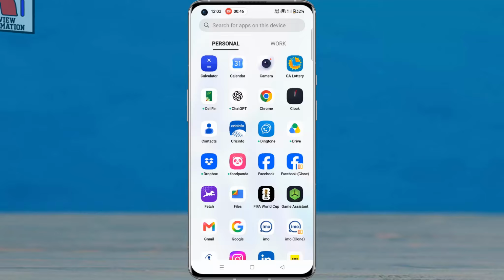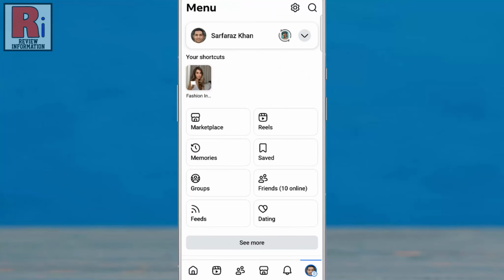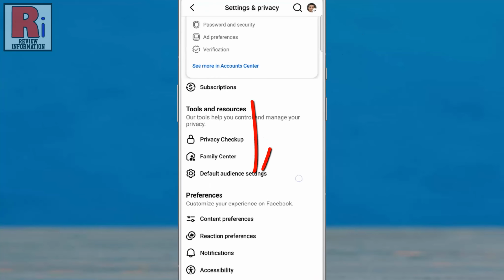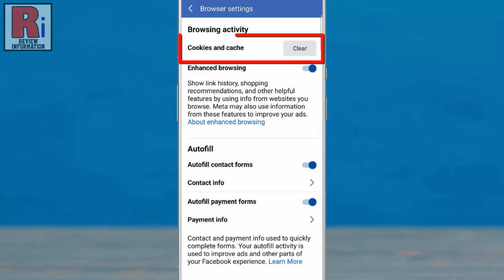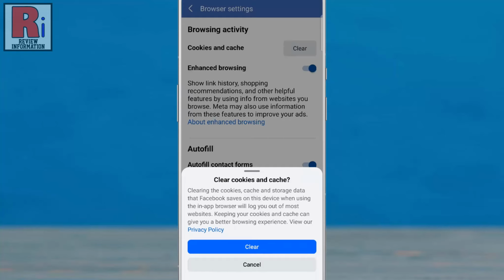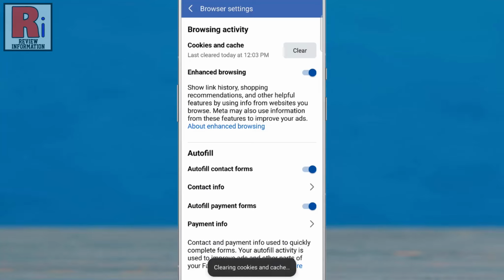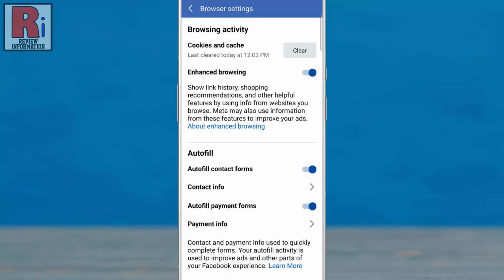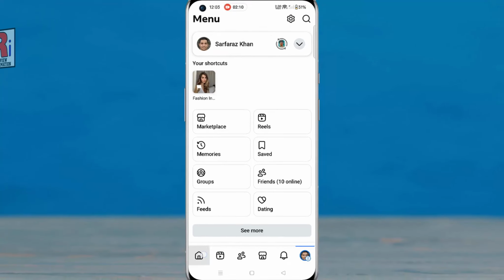How to Clear Cookies and Cache in Facebook App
Is your Facebook app running slow, freezing, or taking too much storage space? In this tutorial, I’ll show you 'how to clear cookies and cache in the Facebook app' step by step.

Clearing Facebook’s cached data can help fix common app issues like slow loading, outdated content, login problems, and performance glitches. It can also help remove unnecessary temporary files stored by the app.

In this video, you will learn:
✅ How to find the Cookies and Cache option in the Facebook app
✅ How to clear Facebook app cookies and cached data
✅ How to free up storage space used by Facebook
✅ How to improve Facebook app performance

Follow this simple guide to keep your Facebook app running smoothly.

**Topics Covered:**

* Clear Facebook app cache
* Clear cookies in Facebook app
* Facebook app storage cleanup
* Fix Facebook app problems
* Improve Facebook app performance
* Remove temporary Facebook data